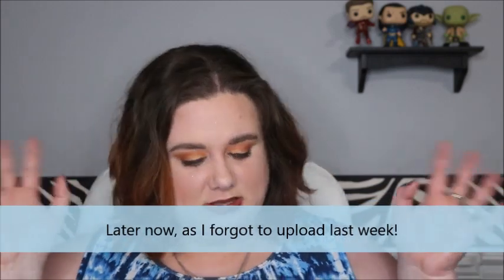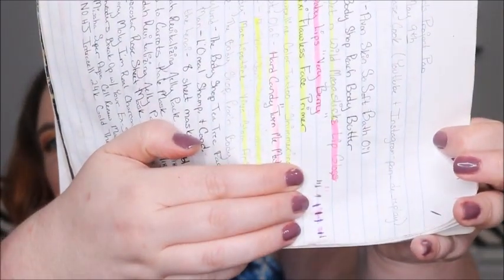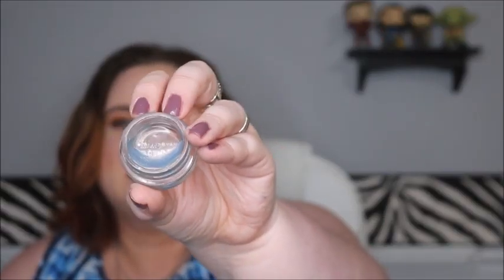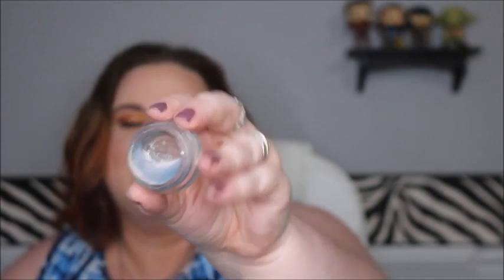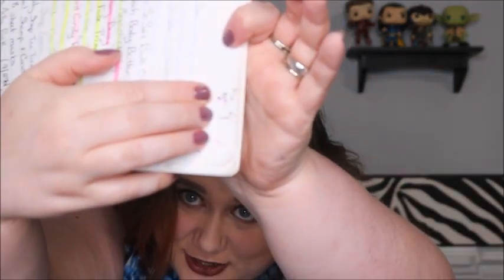Golden Girls Project Pan Finale | PANtastic Ladies Collab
Golden Girls Project Pan
Dates: September 14th (when it aired) to May 9th (when it went off)

Pick 7+ products(one for each season it was on air)

*Golden Girl (something golden) (The product I picked DOES have some gold packaging!)
*Rose(something rose themed/sweet/silly)
*Blanche(item that makes you feel sexy/sexy packaging)
*Dorothy(a good lipstick/blush)
*Sofia(a sample sized product/older product in your collection)
*Miami themed(think bright pinks, greens, blues, yellows, tropical colorful)
*"Back in St. Olaf"(throwback "gimmicky")
*"Picture it"(throwback "product made overseas"
*Big Daddy (item that intimidates you)
*Cheesecake! (Something in sweet packaging or smells sweet)
*Charlie Nylund (traveling salesman pick a travel sized product)
*Stan the Man (pick a product you have a love/hate relationship with)
*Out on the Lenai (pick a skincare /body care product that leaves you glowing inside and out)